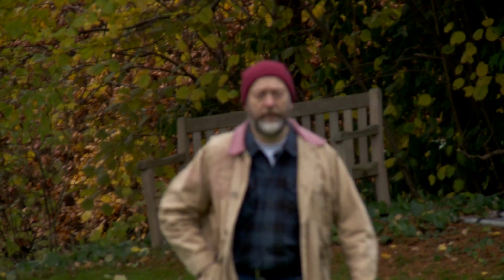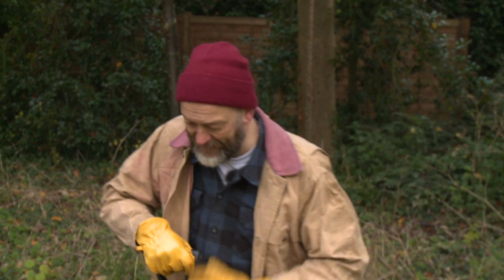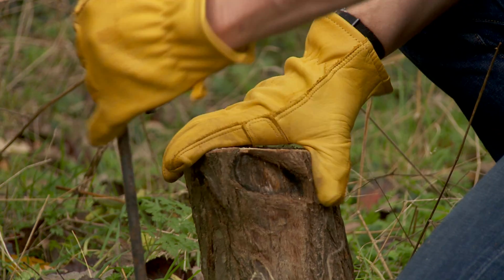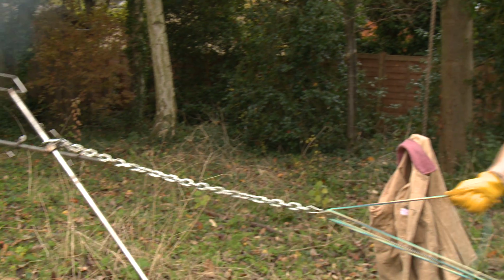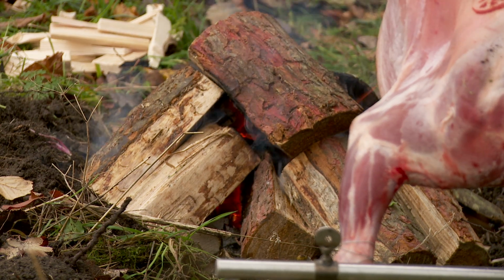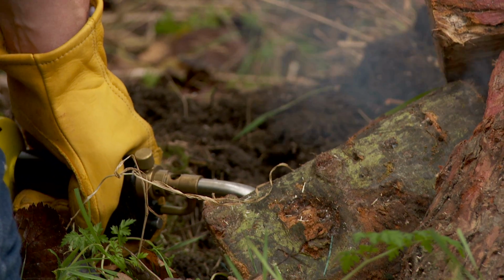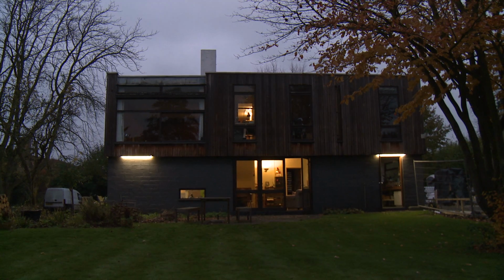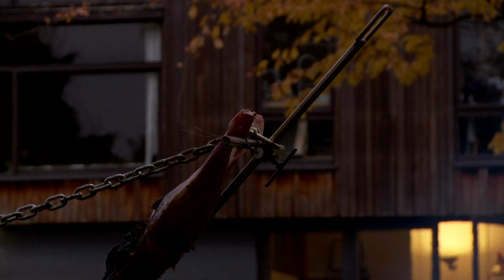How to barbecue a whole lamb | Guardian Food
Tim Hayward, the ultimate DIY chef, shows us how to slow-cook a whole lamb over an open fire at the end of the garden. Using a home-built steel frame he gradually roasts the lamb over the course of one day. When cooked, some hungry builders help him taste the results.